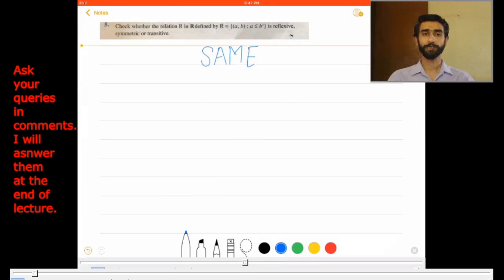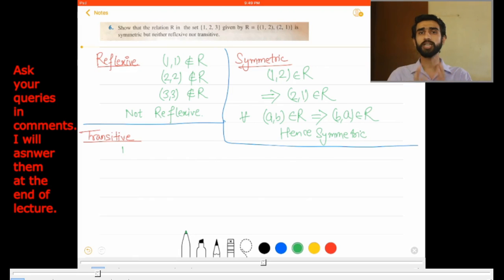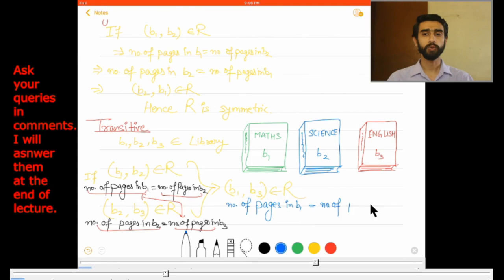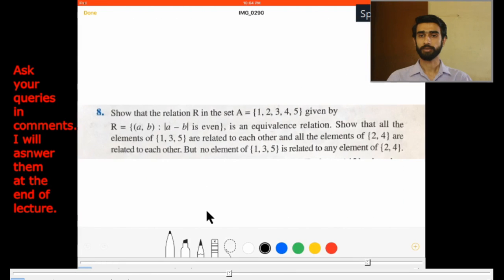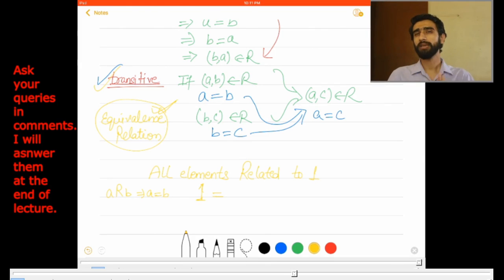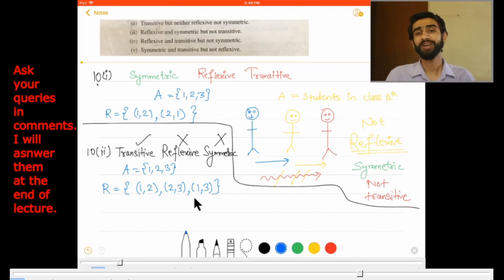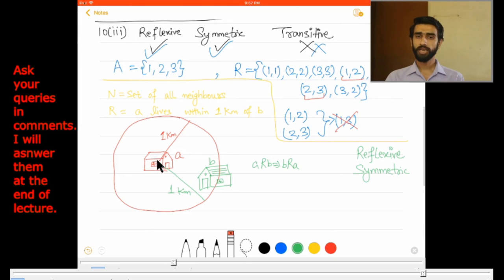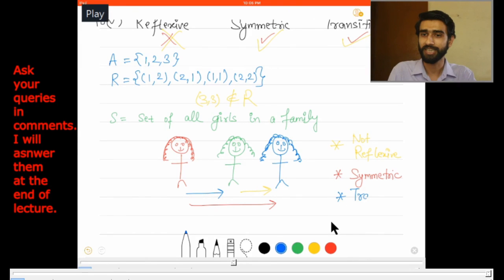Relations and Functions Exercise 1.1 (Part-2)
In this video we will do NCERT class 12th, Mathematics Exercise 1.1.
Questions are related to Relations and types of relations.